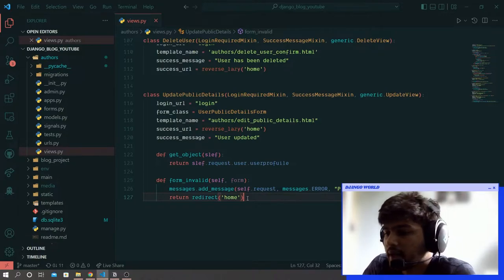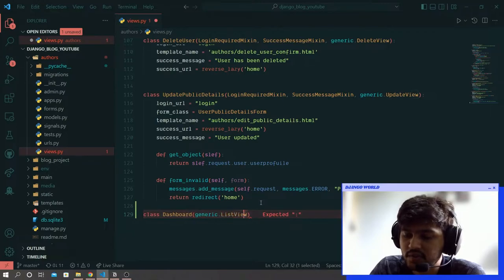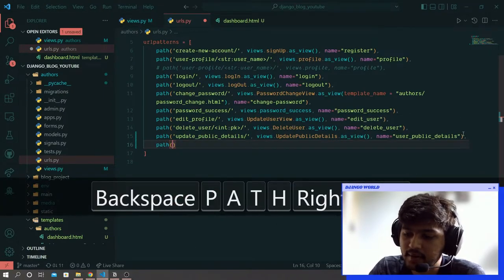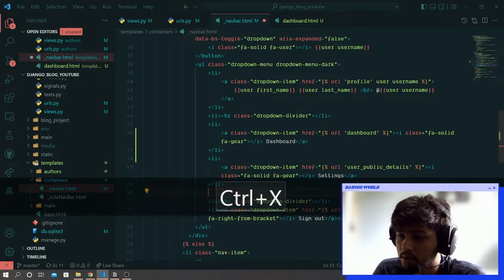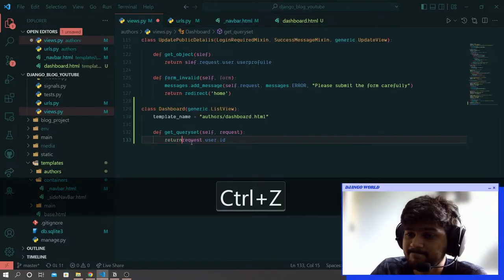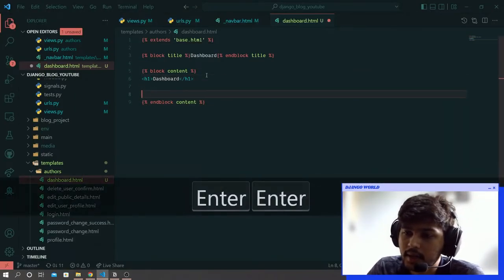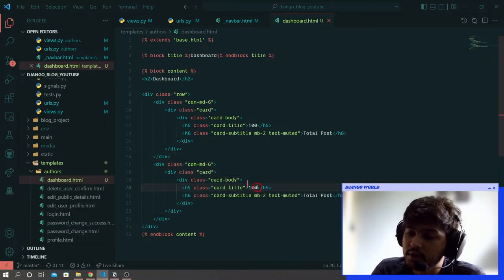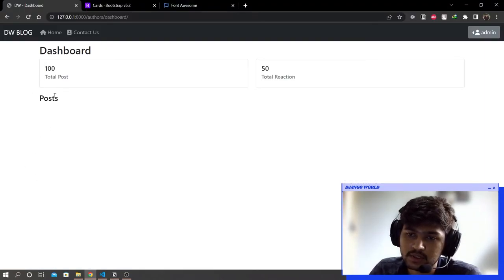Creating dashboard design in blog project | Django | Python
🔶🔸🔶🔸   Dashboard Design in Blog Project 🔸🔶🔸🔶

Here is my video on designing a blog website dashboard

🔶🔸🔶🔸   About  🔸🔶🔸🔶
• Yash Patel
• Studied: B.Tech
• Age: 22
• Location: Gujarat, India.